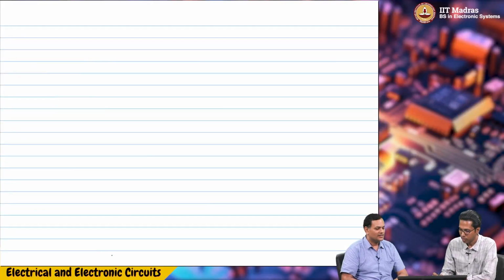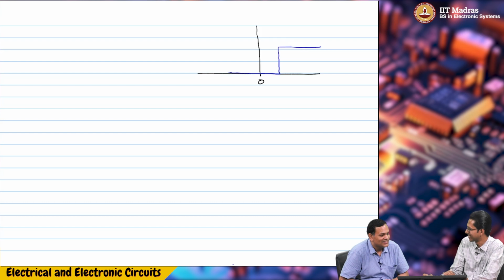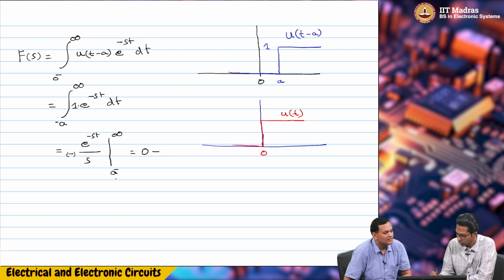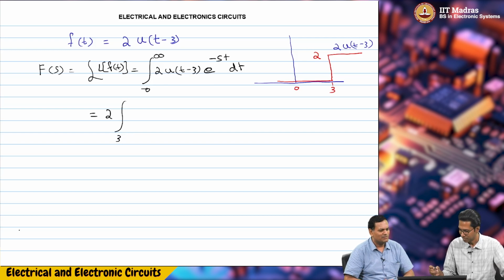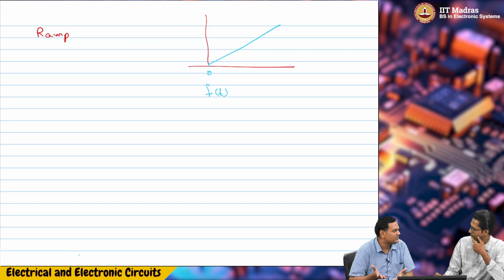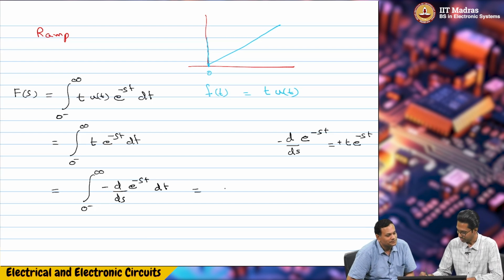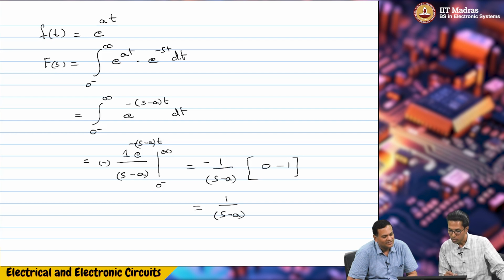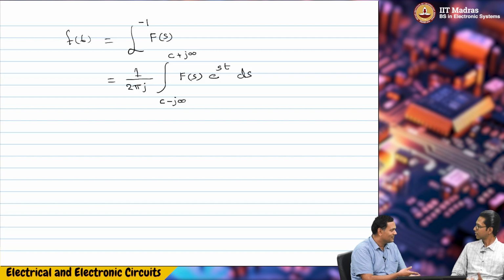W4_L2: Laplace transform of some simple signals | step, ramp & delay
Video Overview
In this lecture, we continue exploring the Laplace transform, focusing on how to convert common time-domain signals such as the unit step, ramp, and exponential functions into the s-domain. We work through detailed examples, including time-shifted step functions and delayed exponentials, showing how delays and signal characteristics appear in the Laplace domain. You will learn how to apply key properties, shifting theorems, and integration techniques to simplify transformations, building your intuition for analyzing systems efficiently. We also introduce the inverse Laplace transform, helping you understand how to move between the time and s-domains when analyzing signals and systems.